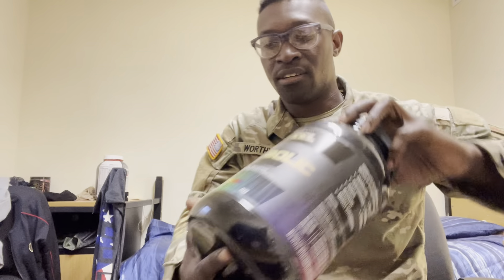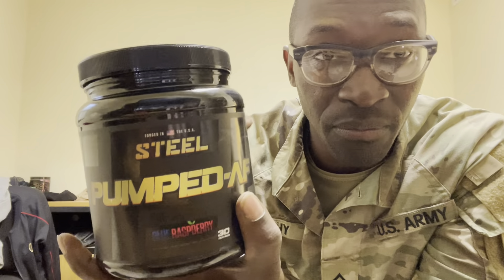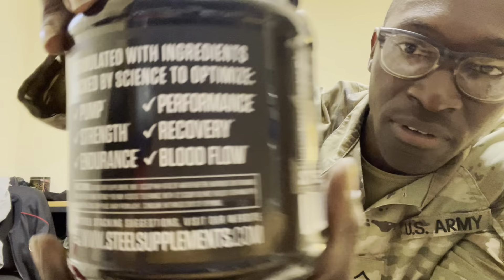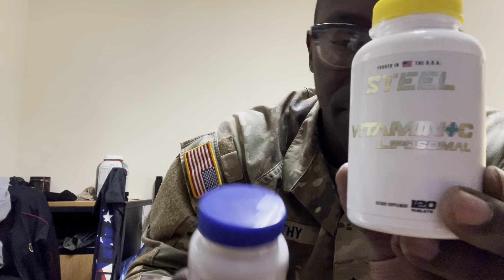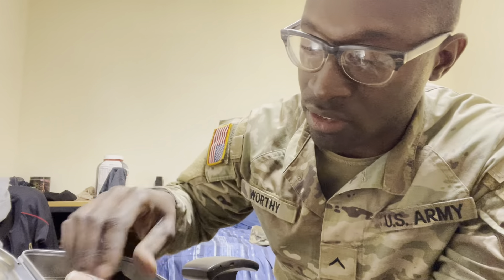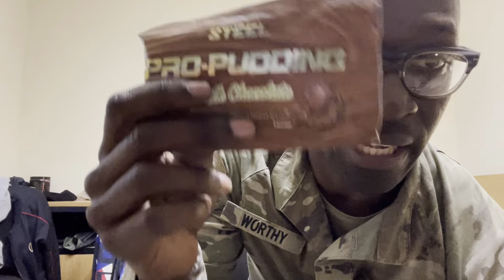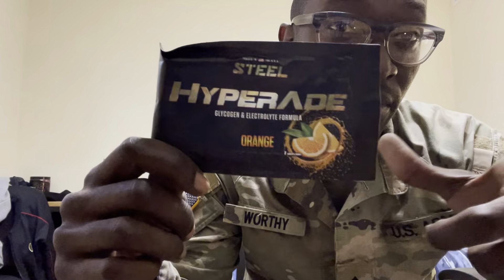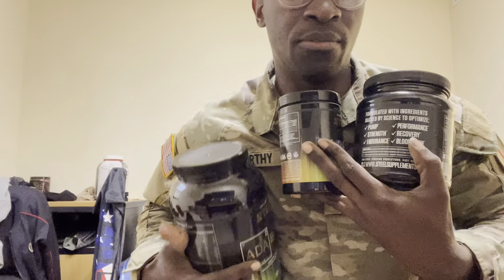Steel supplements elite Workout Stack